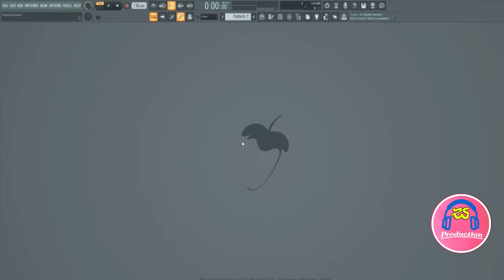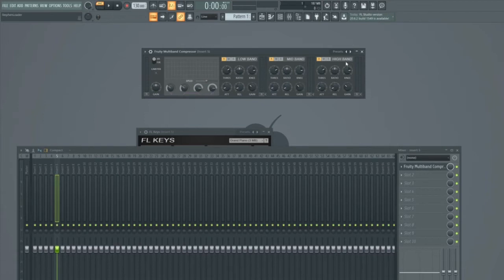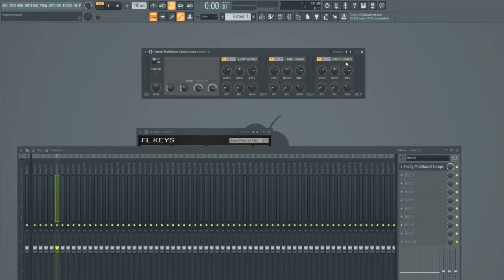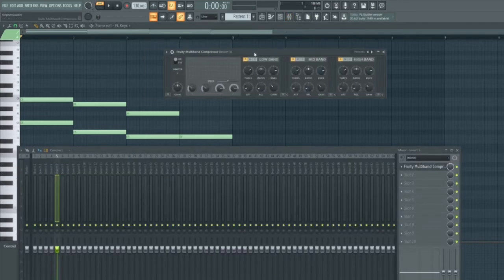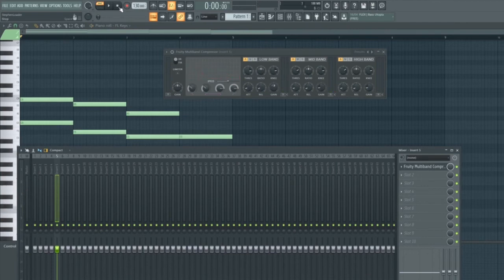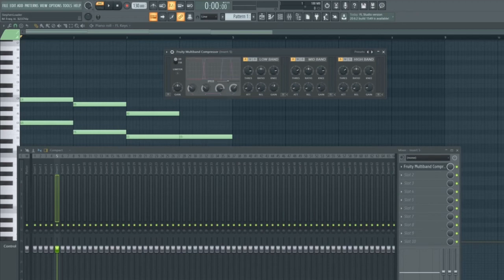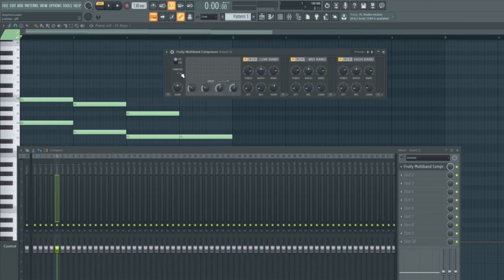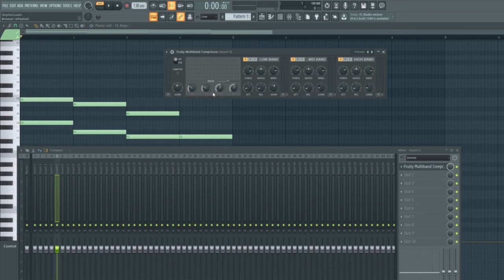How to Use Fruity Multiband Compression (and Who Should Use It)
How to use Fruity Multiband Compression
🎶 Are you looking to refine your sound and enhance your music with Fruity Multiband Compression in FL Studio? You're in for a treat! In this tutorial, we'll unveil three powerful ways to utilize Fruity Multiband Compression, shedding light on who should use it and how it can transform your tracks.

🔍 Fruity Multiband Compression is a game-changer in music production, providing precise control over the dynamics of your audio across multiple frequency bands. In this video, we'll guide you through three distinct ways to harness this powerful tool, suitable for both beginners and experienced producers.

🌿 Join us as we delve into the world of Fruity Multiband Compression, covering essential aspects such as understanding the interface, practical applications, and scenarios where this tool shines. We'll provide step-by-step demonstrations, creative techniques, and expert tips to empower you to use Fruity Multiband Compression effectively in your music production.

🎥 Our video is a comprehensive guide into the world of Fruity Multiband Compression in FL Studio, featuring live demonstrations, real-world examples, and expert insights to ensure you can confidently integrate these techniques into your music production projects.

🚀 Don't miss this golden opportunity to refine your sound and take your tracks to new heights with the precision of Fruity Multiband Compression. Let's optimize your skills and empower you to create music that captivates and engages your audience!

📌 Topics Covered:

Understanding the Interface of Fruity Multiband Compression
Three Ways to Utilize Fruity Multiband Compression
Practical Applications and Scenarios
Tips and Techniques for Effective Multiband Compression

Also if you need to find another lesson on this channel please follow below FL Studio Tutorial for Beginners lesson below and the YouTube link: